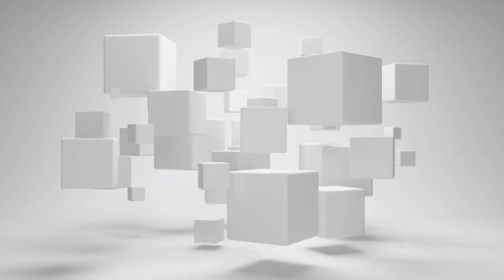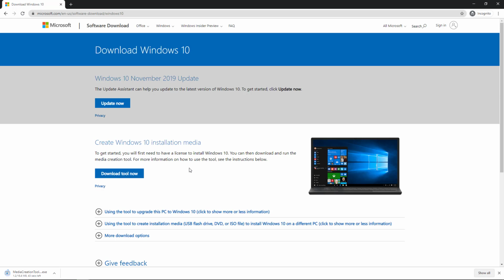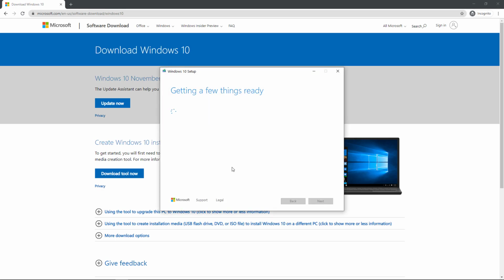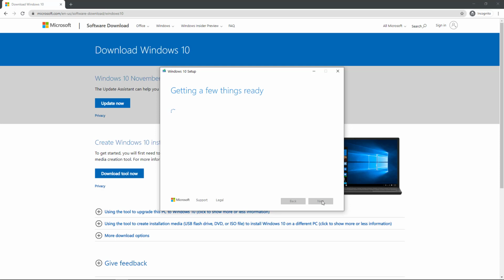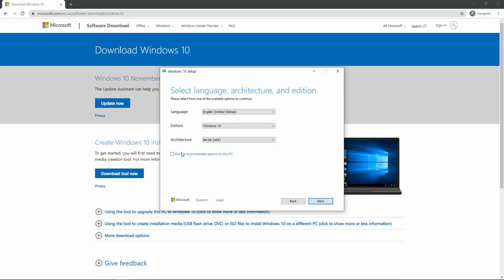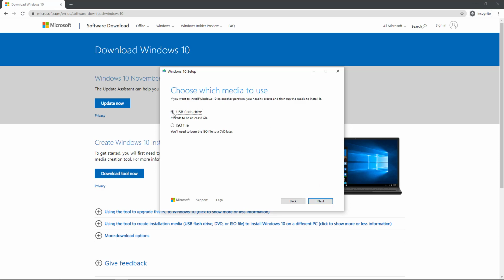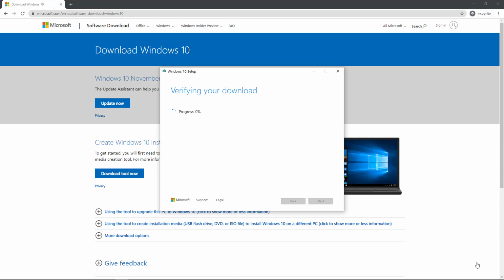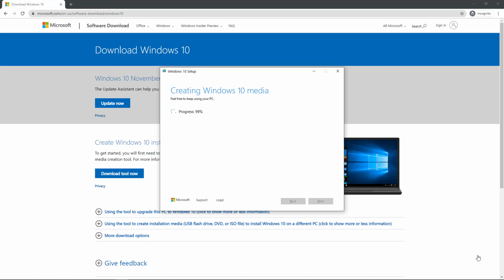How to create Windows 10 installation media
Learn with us how to create a usb flash drive to install/upgrade windows on new or current PCs,